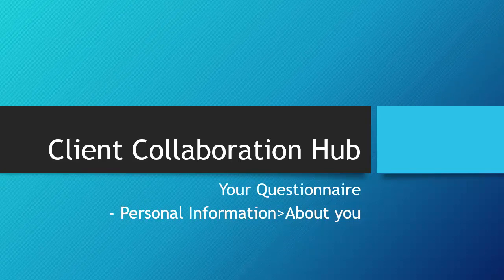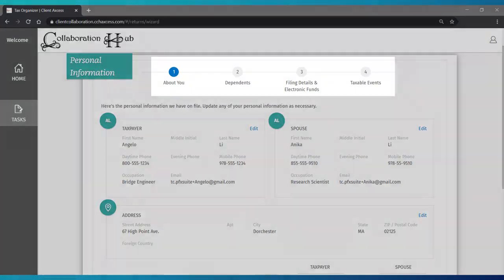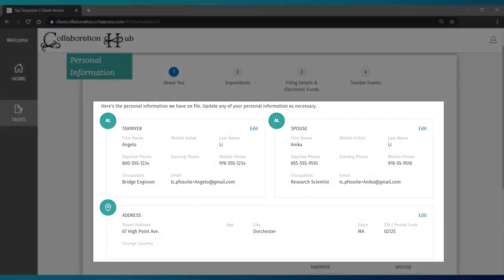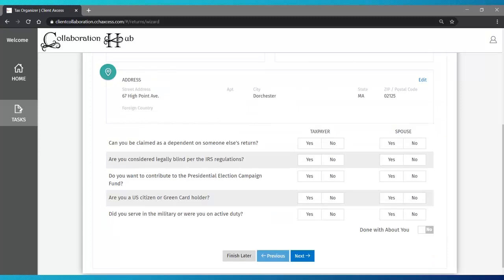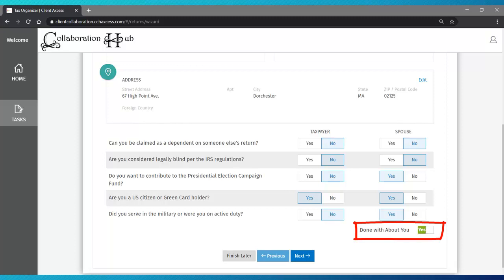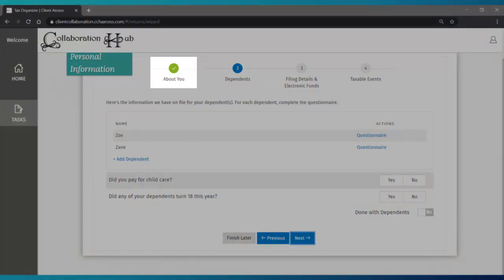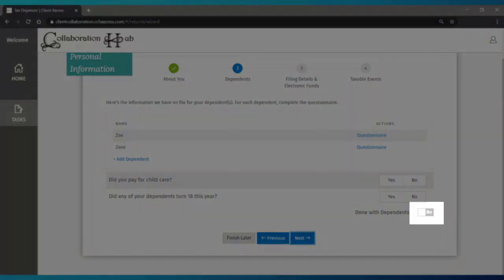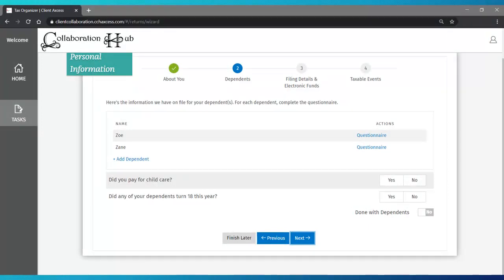CCH Axcess™ Client Collaboration: Questionnaire - Personal Information About You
Learn the basics of the Personal Information section and completing Step 1: About You